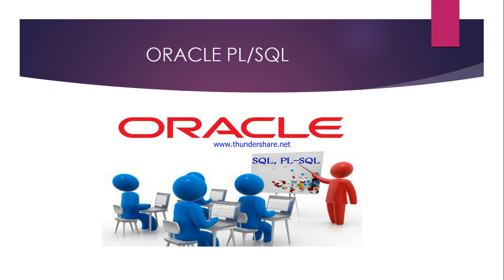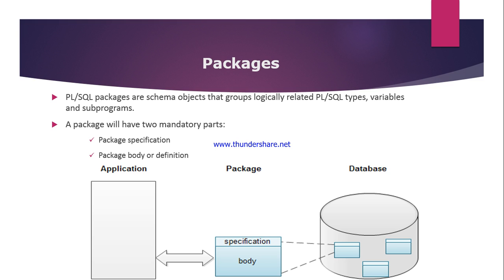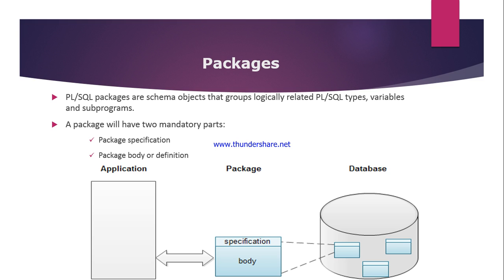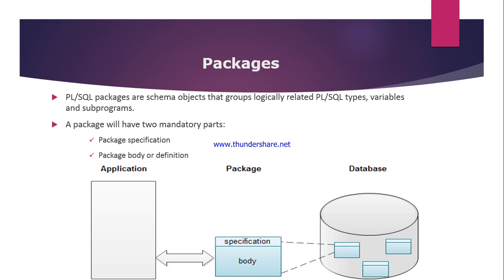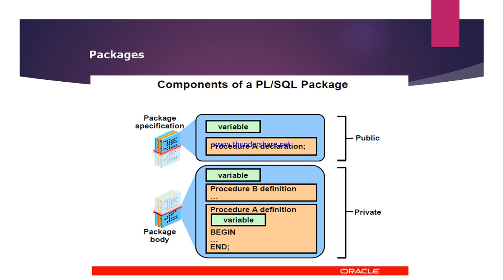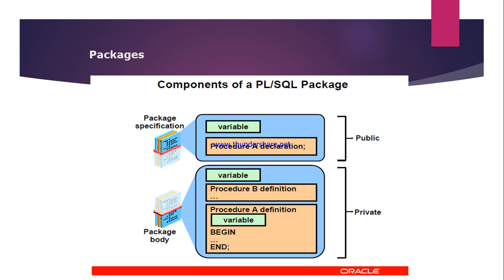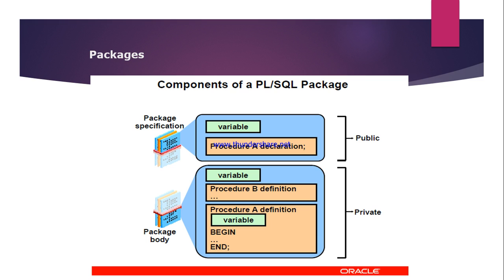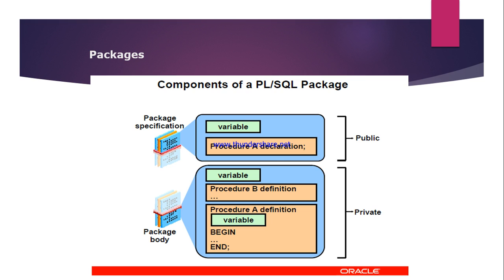PL/SQL Tutorial 7: What is PL/SQL Package?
Learn about PL/SQL Packages by watching videos !!

In my next video i will be explaining further concepts of PL/SQL.